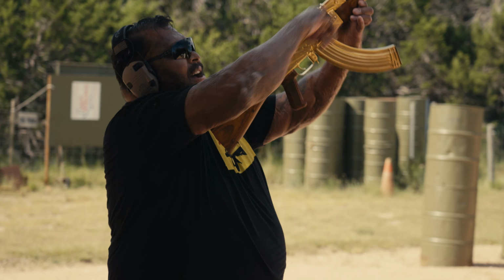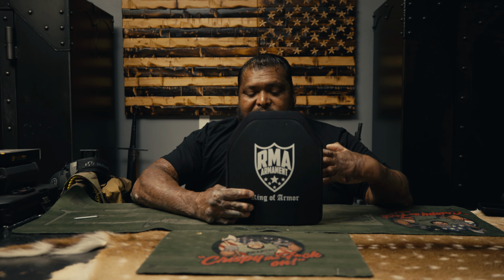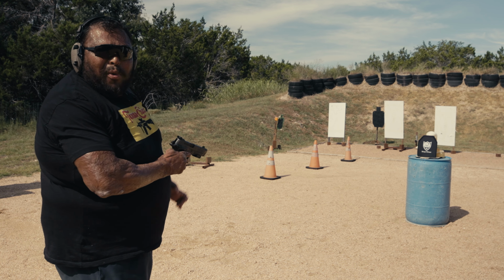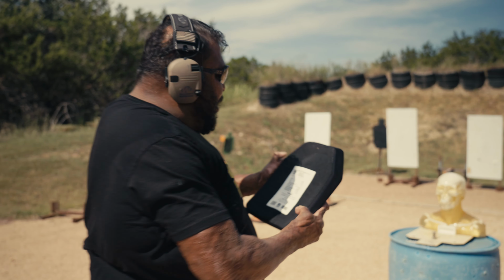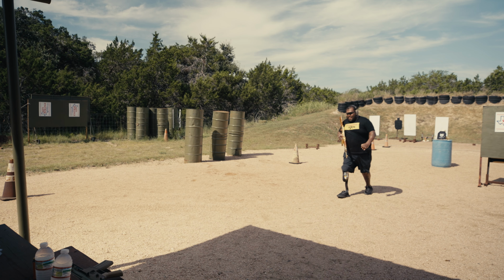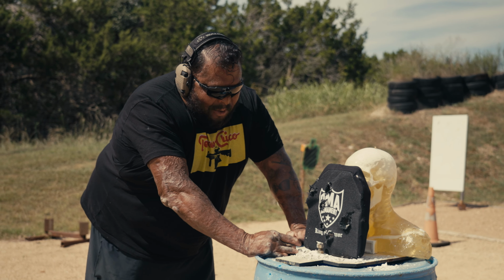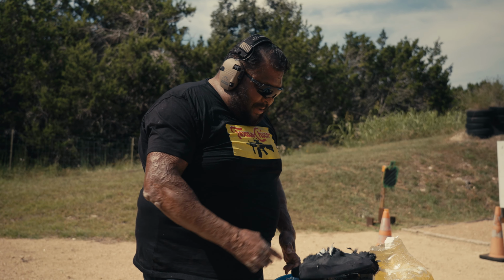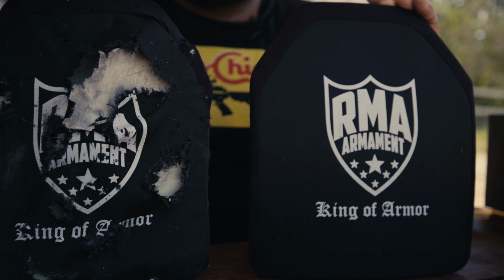RMA Ballistic Plate vs Gold-plated AK!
Follow along as we take out some level 4 RMA ballistic plates and put them to the text, this was so much fun, specially cause i've never had the chance to  do it before...

I hope y'all enjoy it and let me know what y'all think about them...

🗣🇺🇸Crispy On🗣🇺🇸